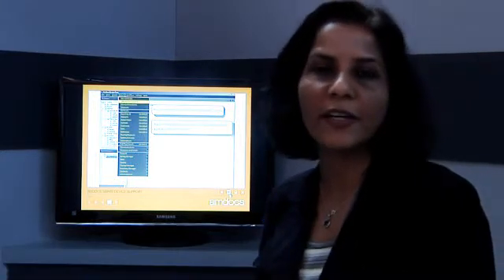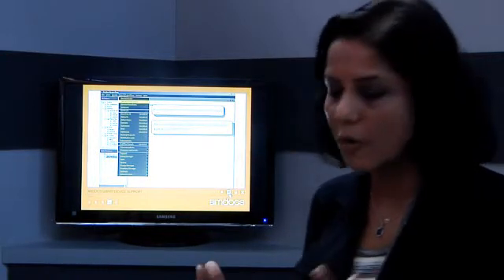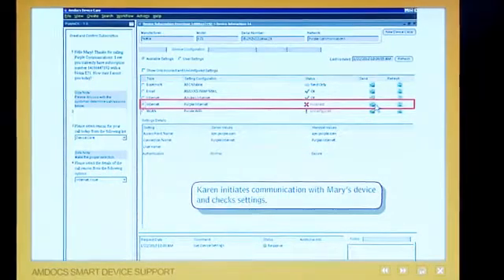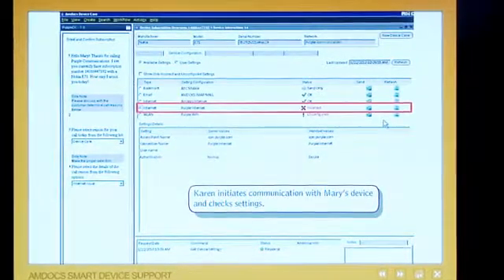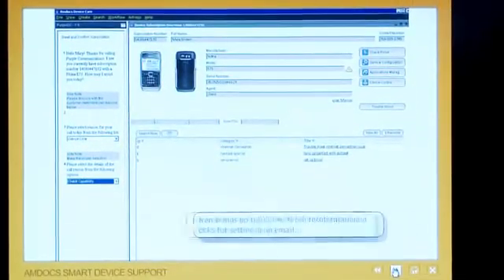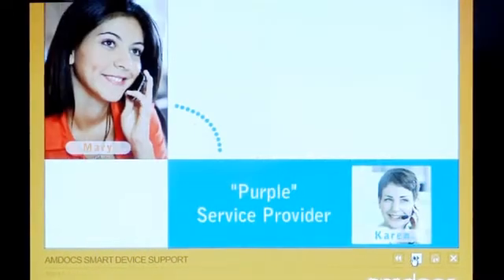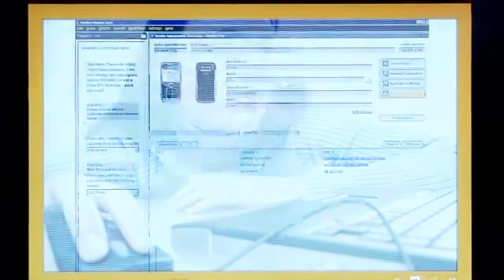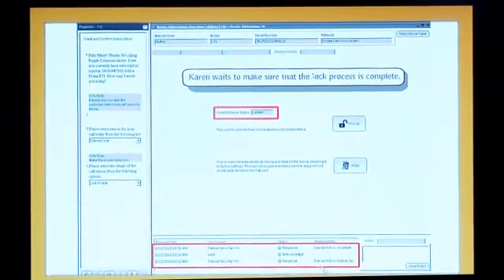Amdocs Smart Device Support demo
Nibha Aggarwal demos Amdocs Smart Device Support.